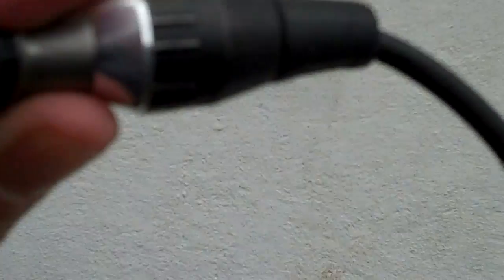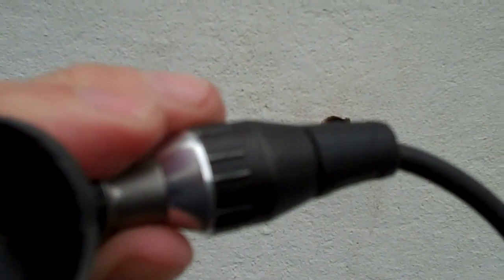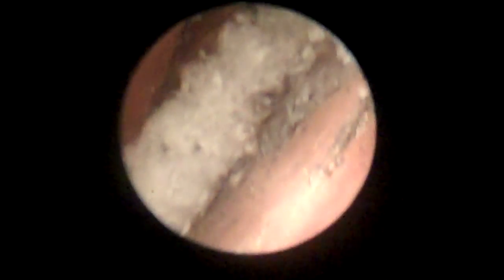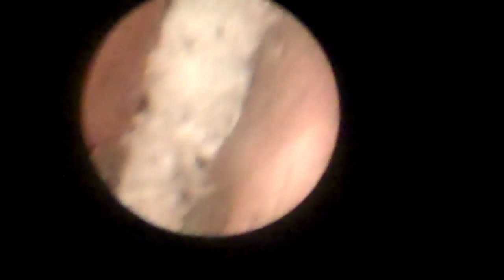Boroscope reveals shoddy cavity wall insulation work in Leeds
Cavity Wall Tie survey in Leeds, West Yorkshire, finds massive voids in the cavity wall insulation due to poor installation.

Brick-Tie's Bryan Hindle CSRT CSSW takes video images for evidence of how rusty the ties are and in this case reveals another issue the buyer should be aware of.